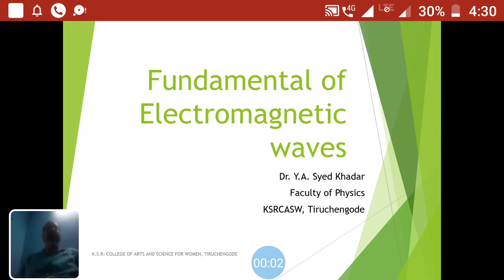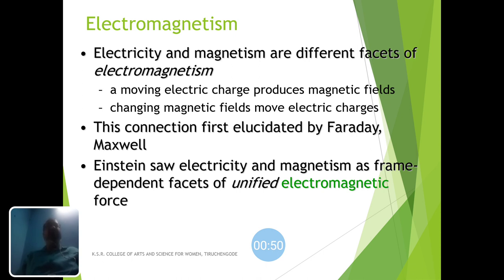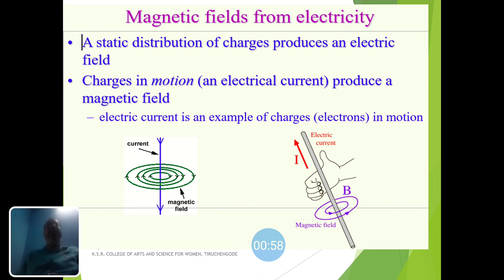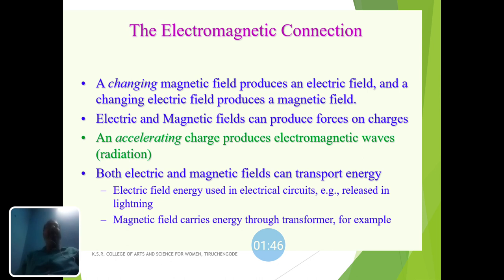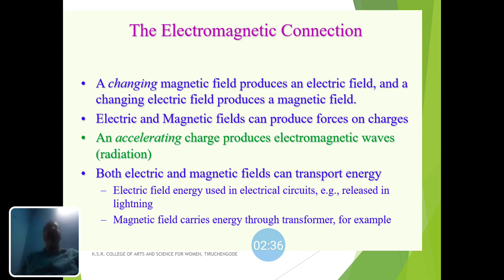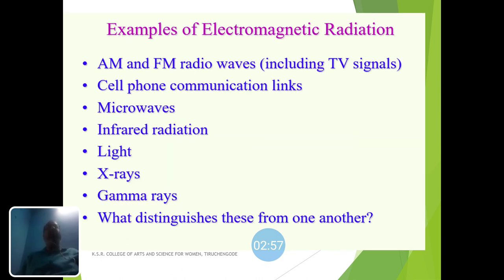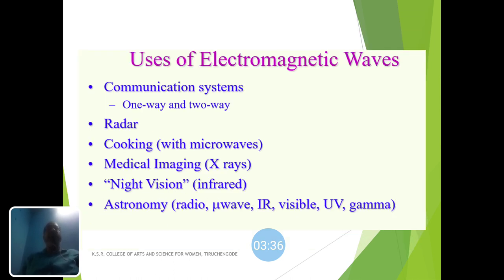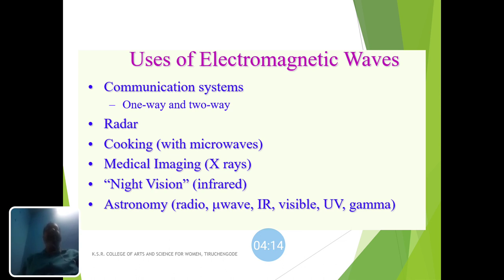LCS : Electronic Communication Unit II | Dr. Y.A. Syed Khadar | Physics